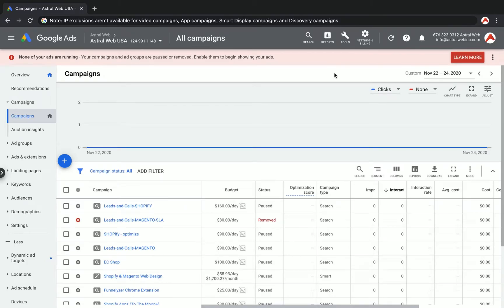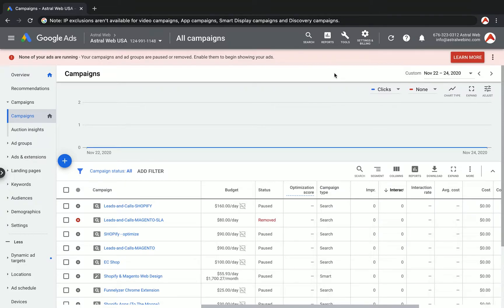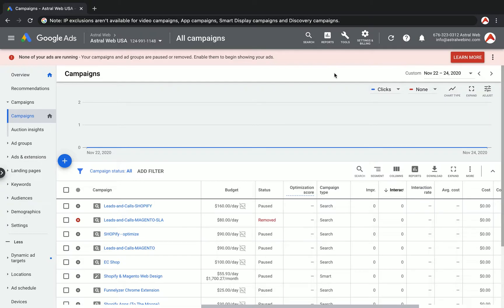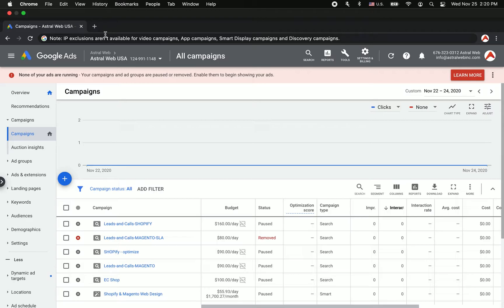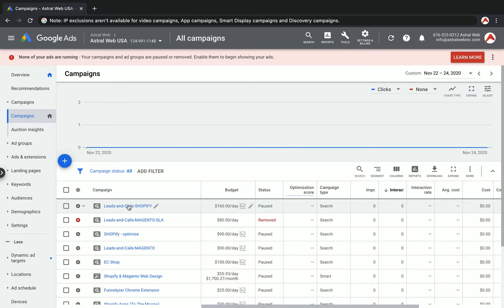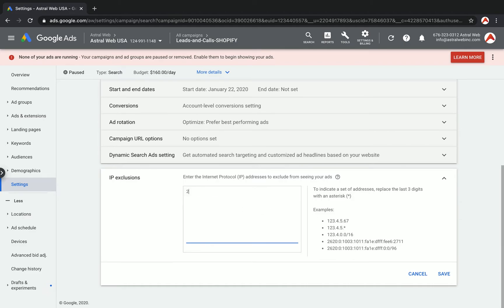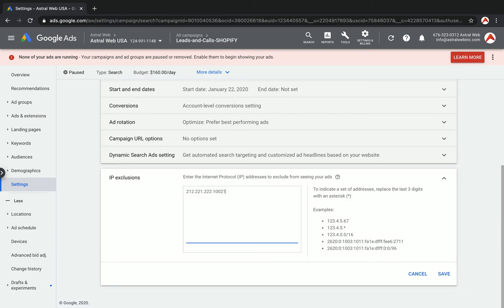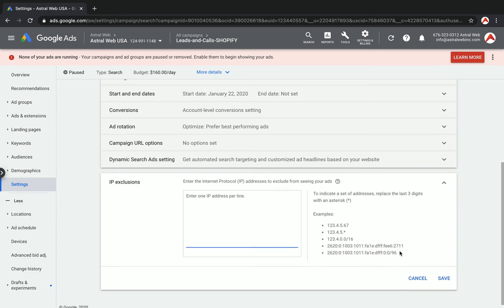How to Exclude IP Addresses from Showing Ads in Google Ads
This video explains why you might want to exclude IP's and how to exclude IP's in Google Ads backend.

Note: IP exclusions aren't available for video campaigns, App campaigns, Smart Display campaigns and Discovery campaigns.